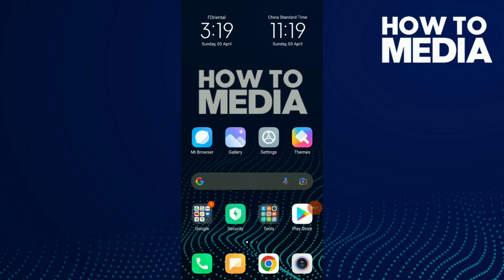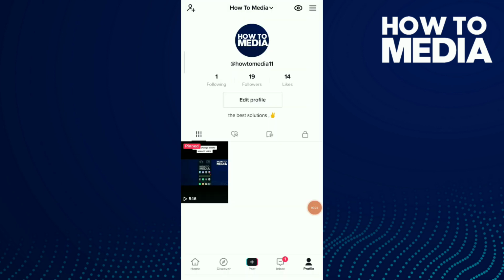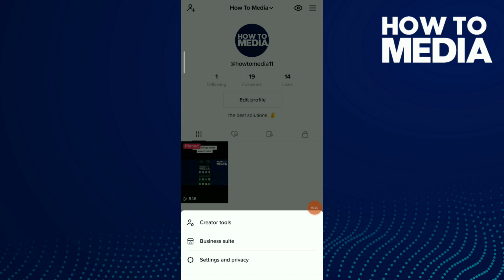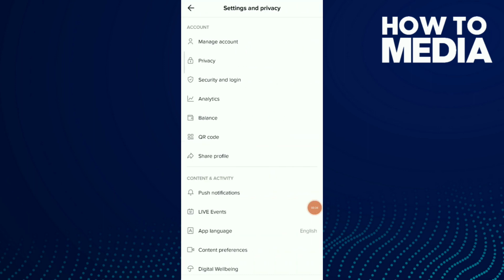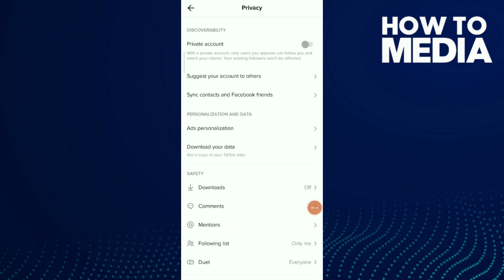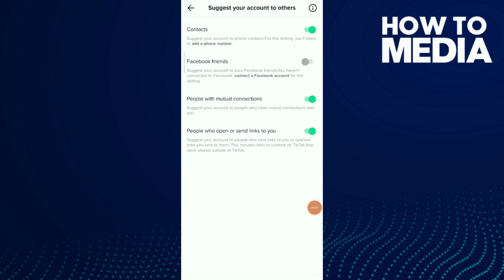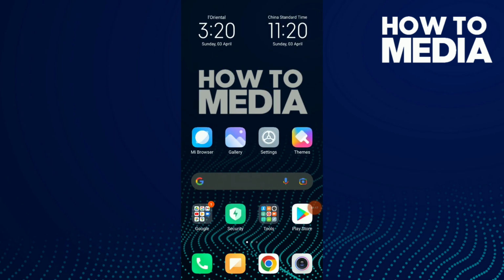How To Sudgest Your Tiktok Account To Your FACEBOOK Friends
in this video we discuss :